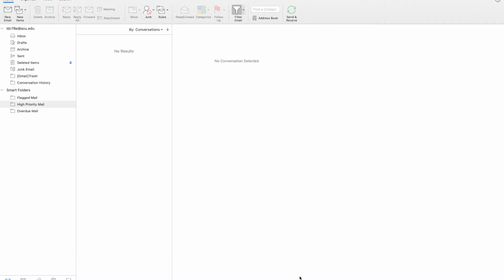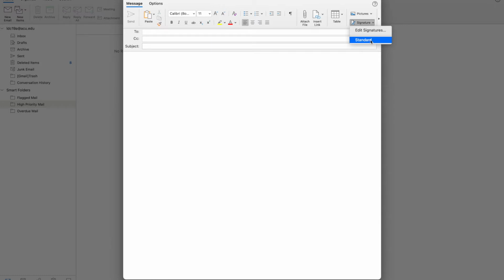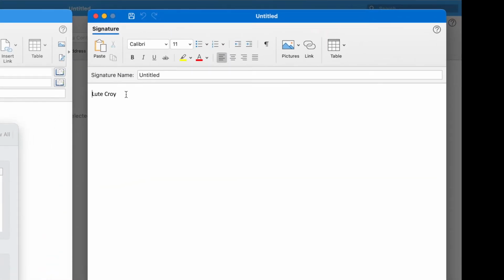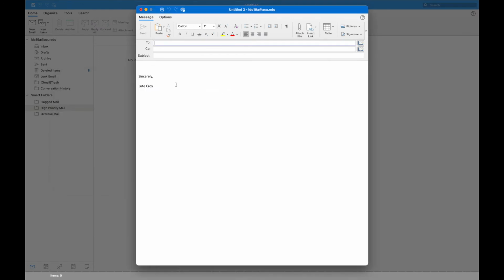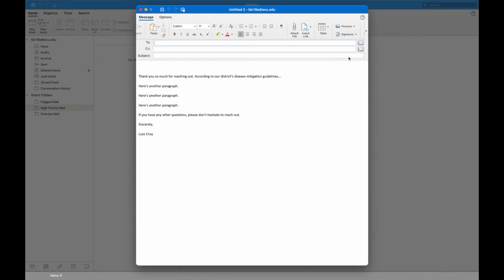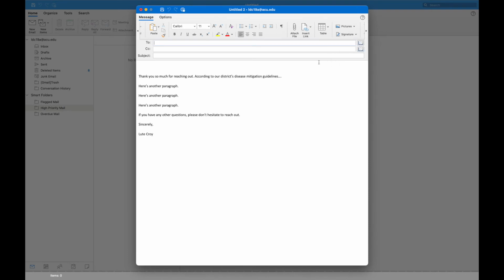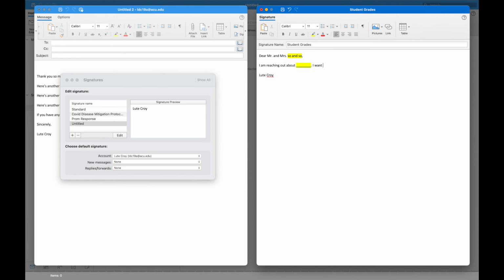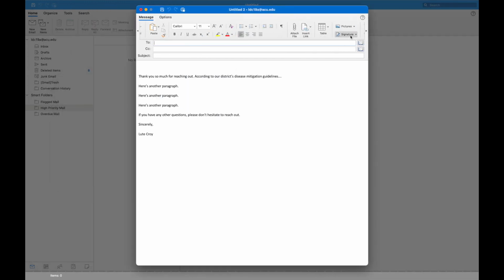Best Timesaver for Assistant Principals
In this video, we share our number 1 timesaver for school administrators. You can use the signature feature in Outlook to create email templates that you will be able to access and use over and over again. Use these templates to respond quickly and thoughtfully to those common email questions that take up so much of your time.

Mission Statement:
We are committed to equipping new and aspiring school leaders with the skills necessary to take the next step in their leadership journey.

Show your love for The New School Leader with some New School Leader gear!